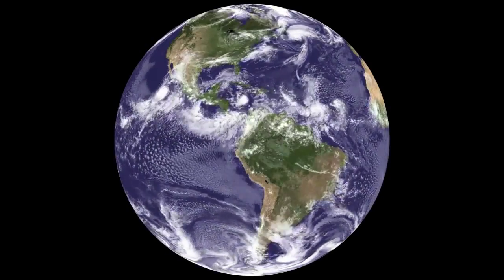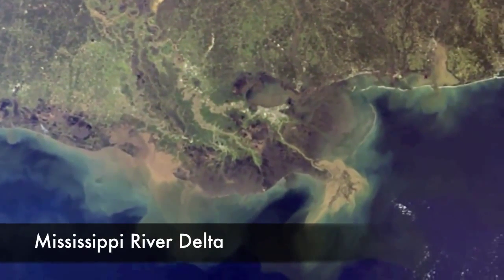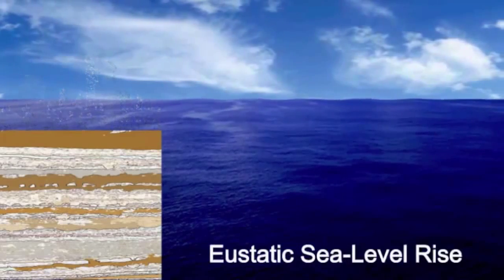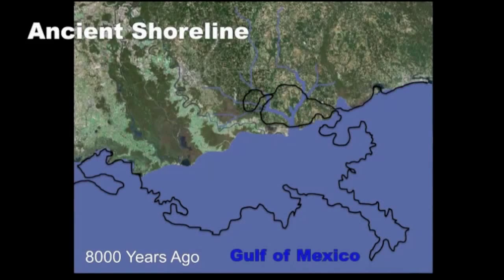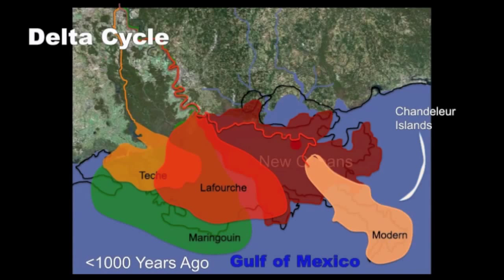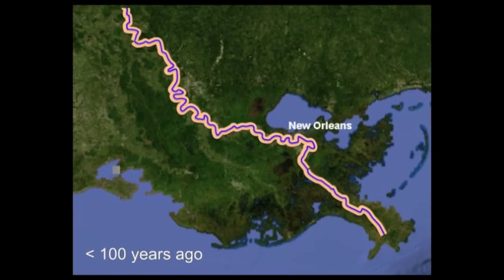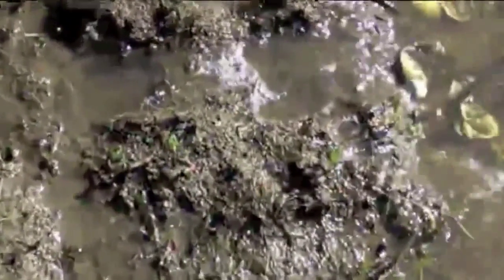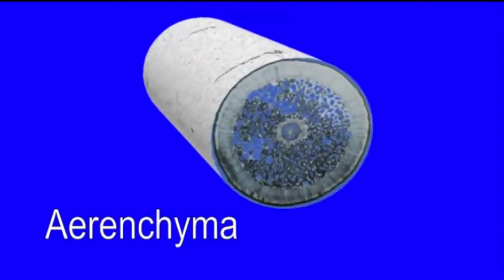Melting of Glaciers and Ice Sheets Sea level rise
Melting of Glaciers and Ice Sheets

One of the most pronounced effects of climate change has been melting of masses of ice around the world. Glaciers and ice sheets are large, slow-moving assemblages of ice that cover about 10% of the world's land area and exist on every continent except Australia. They are the world's largest reservoir of fresh water, holding approximately 75% (1).

              Over the past century, most of the world's mountain glaciers and the ice sheets in both Greenland and Antarctica have lost mass. Retreat of this ice occurs when the mass balance (the difference between accumulation of ice in the winter versus ablation or melting in the summer) is negative such that more ice melts each year than is replaced (2). By affecting the temperature and precipitation of a particular area, both of which are key factors in the ability of a glacier to replenish its volume of ice, climate change affects the mass balance of glaciers and ice sheets. When the temperature exceeds a particular level or warm temperatures last for a long enough period, and/or there is insufficient precipitation, glaciers and ice sheets will lose mass.

              One of the best-documented examples of glacial retreat has been on Mount Kilimanjaro in Africa. It is the tallest peak on the continent, and so, despite being located in the tropics, it is high enough so that glacial ice has been present for at least many centuries. However, over the past century, the volume of Mount Kilimanjaro's glacial ice has decreased by about 80% (3). If this rate of loss continues, its glaciers will likely disappear within the next decade (4). Similar glacial meltbacks are occurring in Alaska, the Himalayas, and the Andes.

Conclusion

              As CO2 emissions and climate change continue, risks to the health of the ocean will become a more prominent concern. With accelerated melting back of glaciers and ice sheets and the subsequent rise in sea level, with further decreases in oceanic pH, and with deceleration of the thermohaline circulation, there are many ways in which the delicate balance of ocean dynamics and ecosystems are being put at risk. These factors, combined with the uncertainty in predicting exactly how these impacts will interact, are causing changes in the ocean: an increasingly problematic issue for future generations